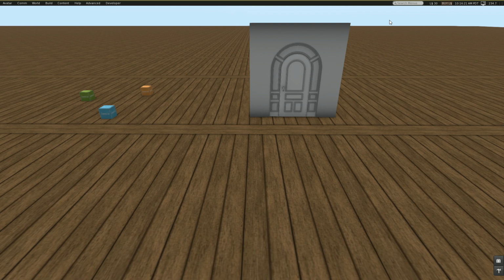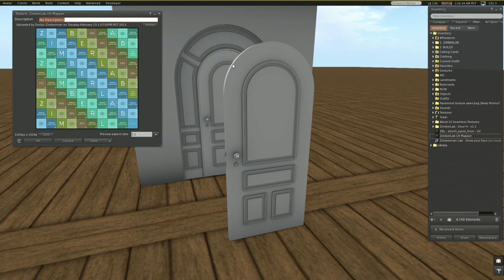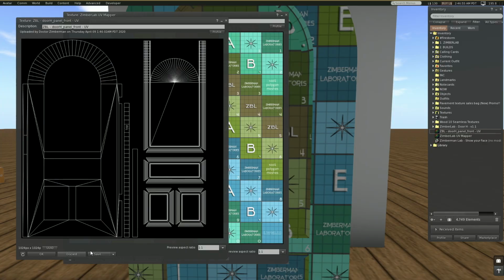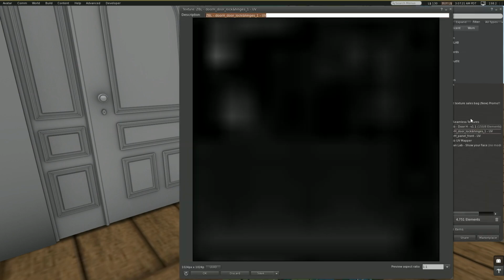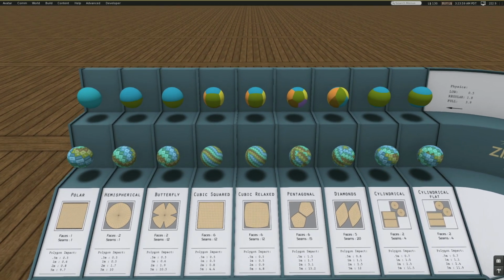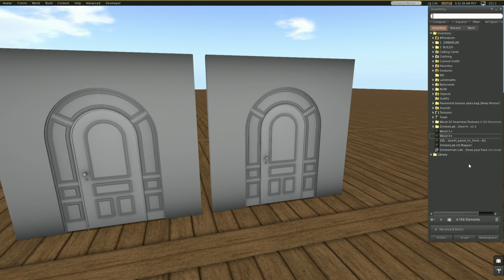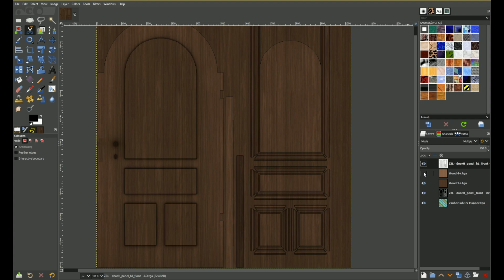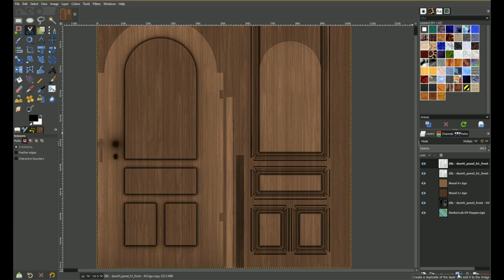Second Life Building Tutorial : Maps & Texturing - Part 1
Tutorial about second life® building and the use of ZimberLab products. Topics: Faces, UV Layouts, Ambient Occlusion